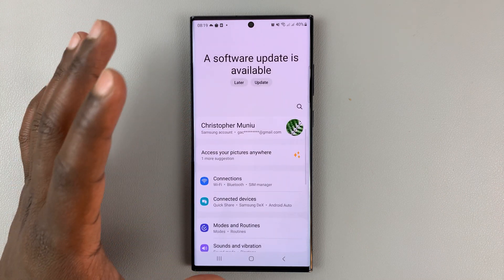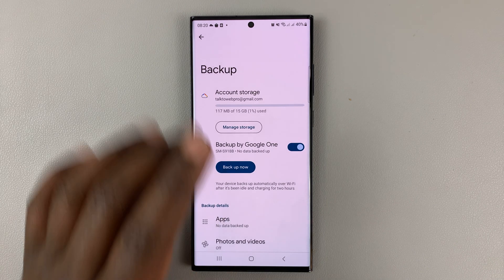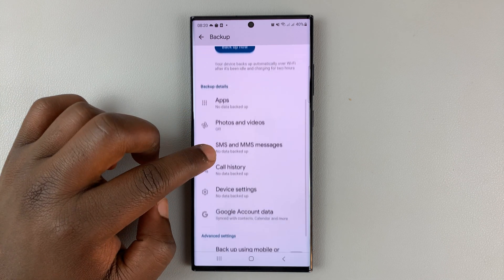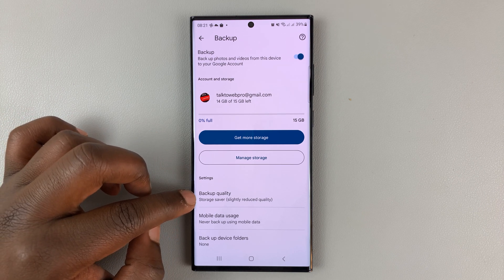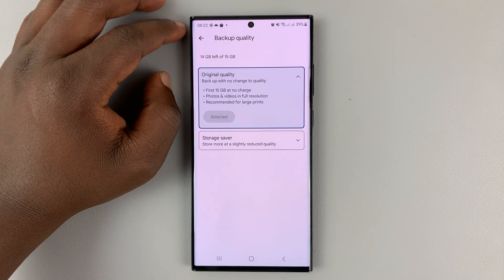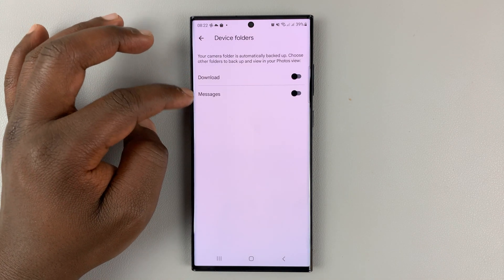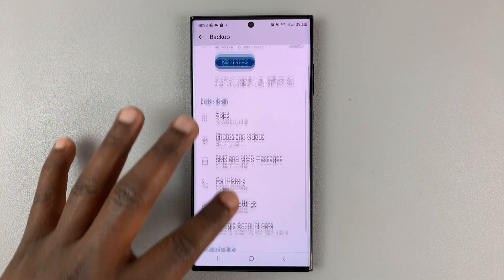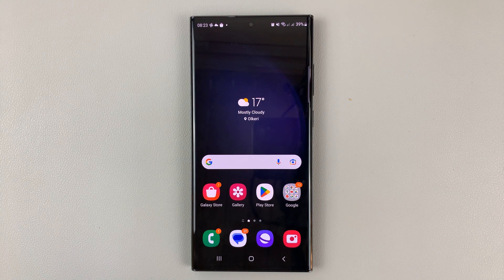Samsung Galaxy S23's - How To Back Up Photos and Videos To Google Drive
Learn how to save your Samsung Galaxy S23 photos and videos to Google Drive. All the photos and videos taken with your Galaxy S23 will be saved to the  internal storage of the phone.

Make sure you are signed in to your Google account to be able to do the back-up.

These instructions will apply to Samsung Galaxy S23+ and S23 Ultra as well.

Cell Phone Tripod Adapter